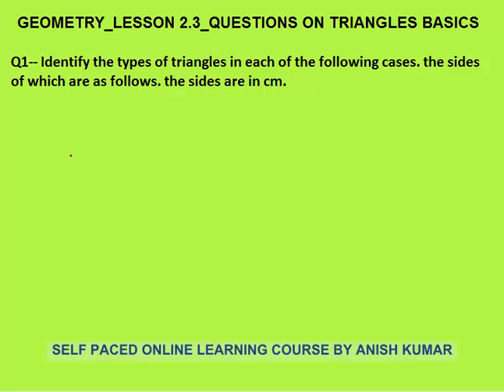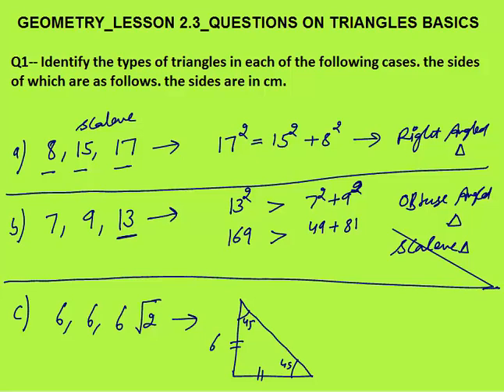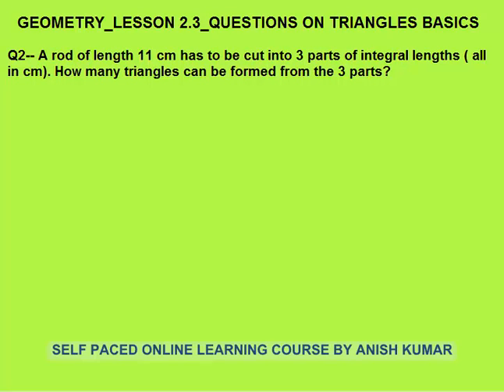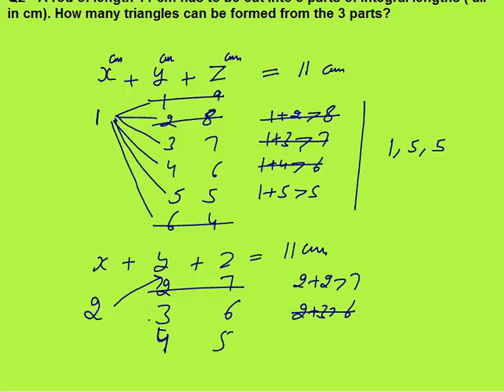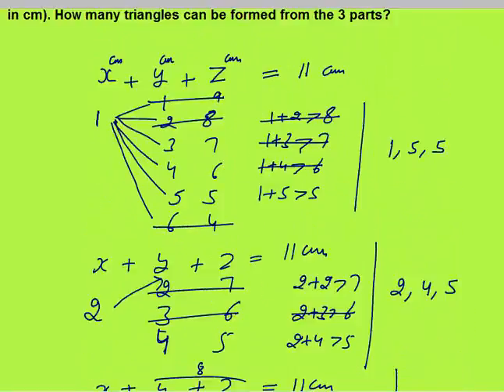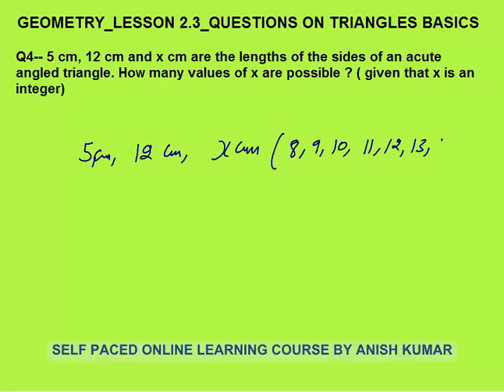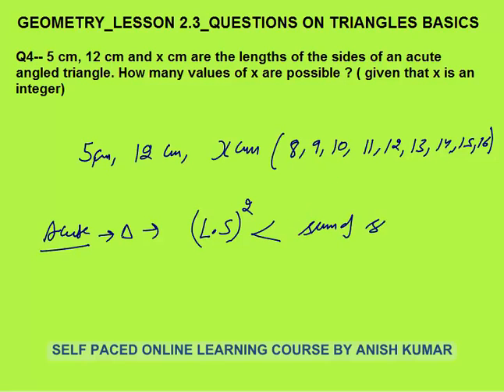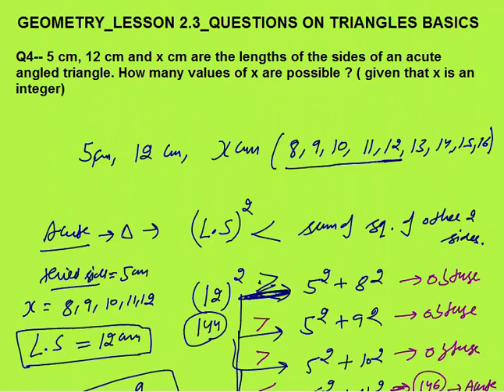GEOMETRY_LESSON 2.3_GIVEN 3 SIDES, HOW TO DETERMINE WEATHER TRIANGLE IS ACUTE, OBTUSE OR RIGHT?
This video explains if we have given three sides, then how to determine whether triangle is acute angled or obtuse angled or right angled triangle?
IF given that 5 cm, 12 cm and x cm are sides of a triangle with x as integer:
How many total triangles are can be formed?
How many Acute Angled triangles are can be formed?
How many Right Angled triangles are can be formed?
How many Obtuse Angled triangles are can be formed?
This video is a part of video series by YouTube channel “SELF PACE APTITUDE”.